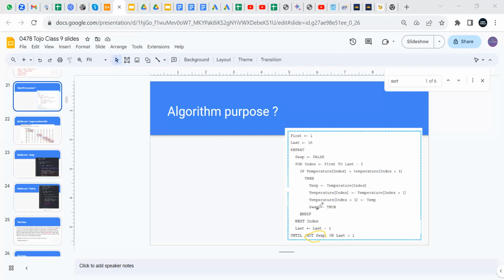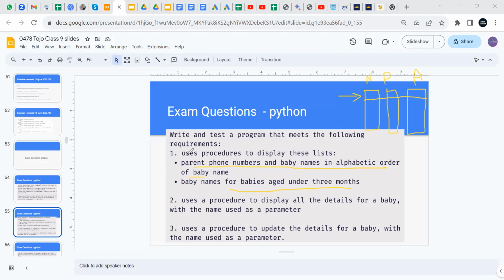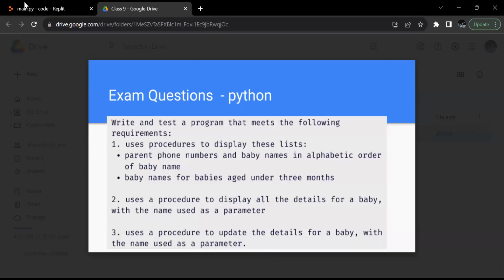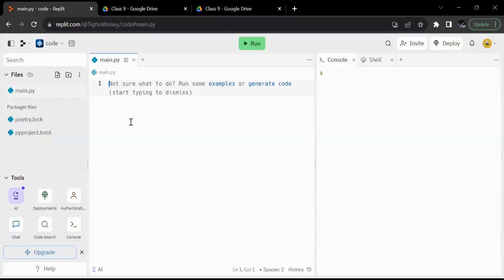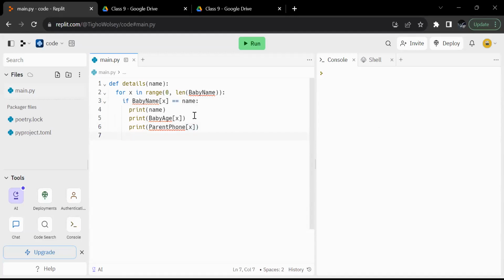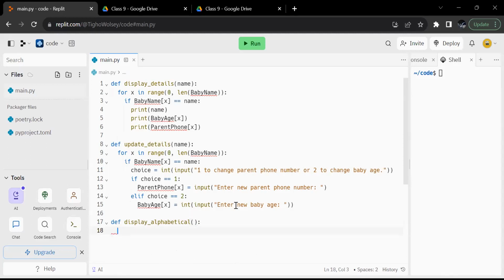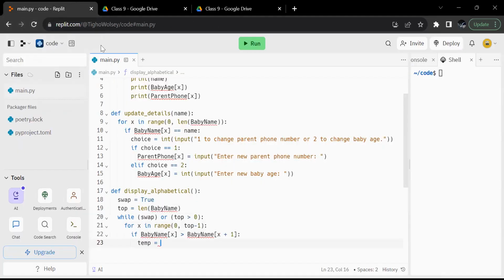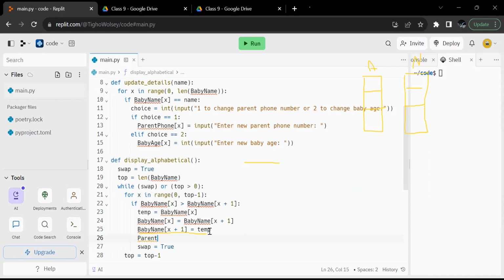0478 IGCSE Class 9 (Part 3- Nursery Exam scenario python Question) IGCSE computer science tutor US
Preparation for CS IGCSE 0478 / O-Level - Paper 2 by IGCSE computer science tutor US

The class discussed the following topics :
1) Designing youngbabies procedure in python
2)  Designing Findbabies procedure in python
3) Designing Updatebabies procedure in python
4) Designing sortbabies procedure in python